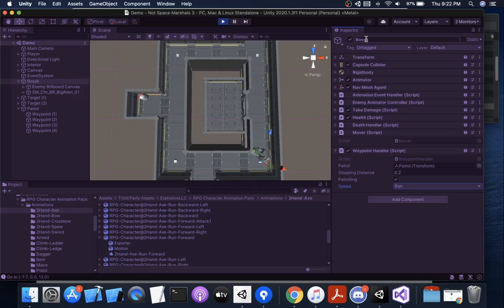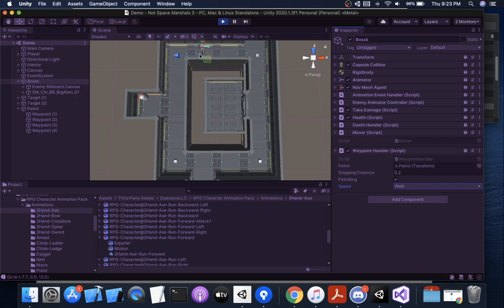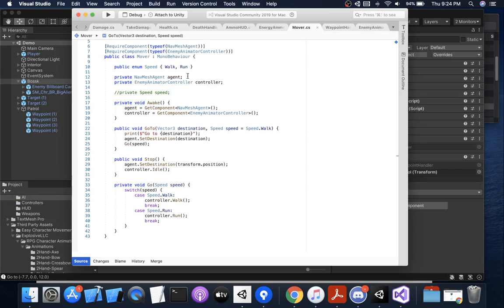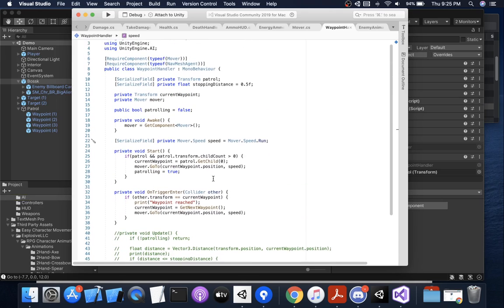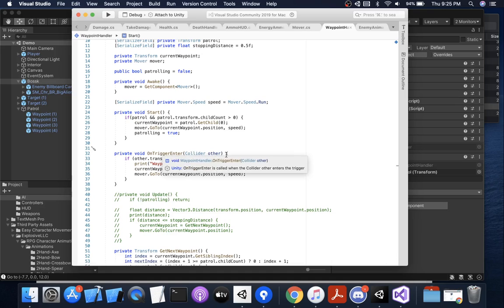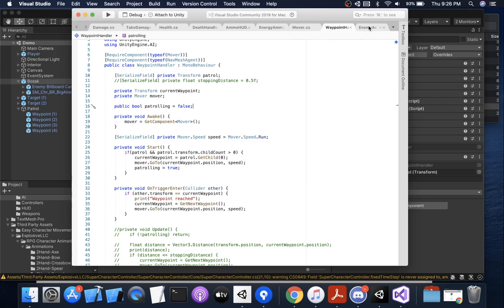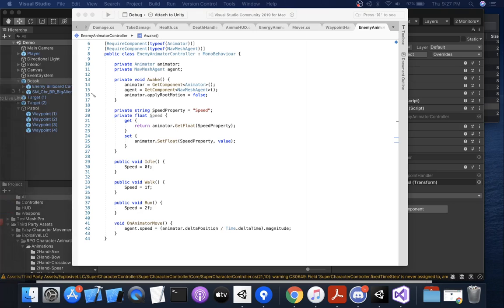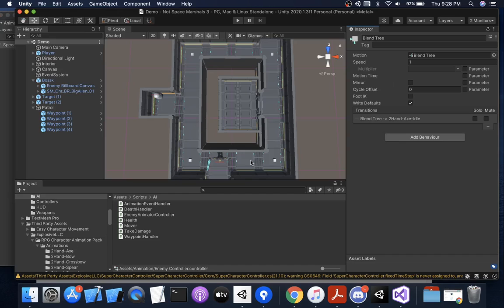Bossk Goes on Patrol